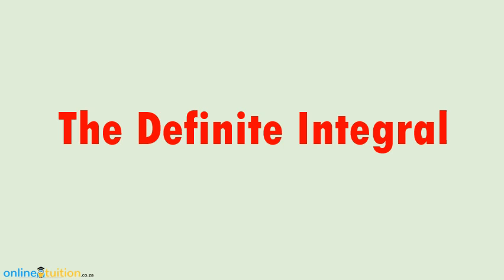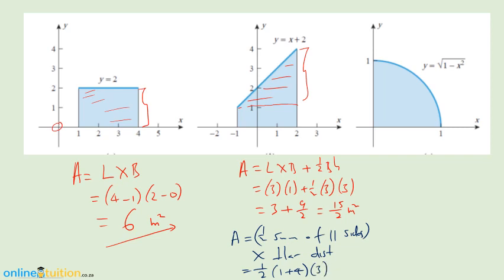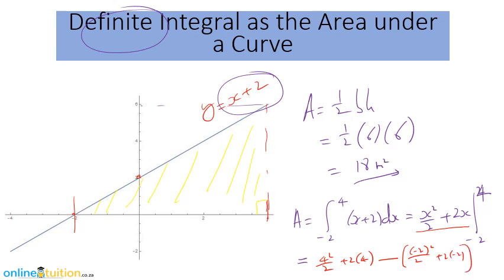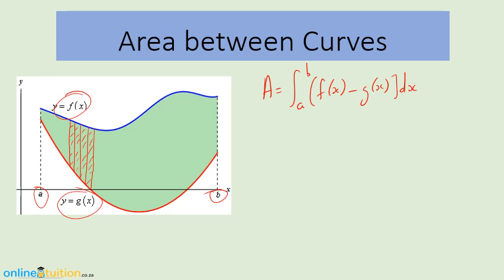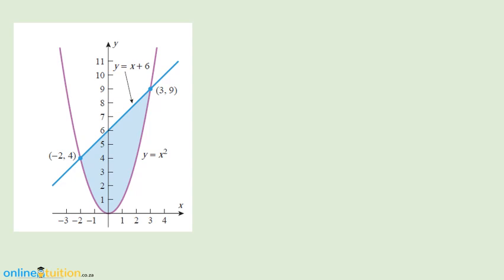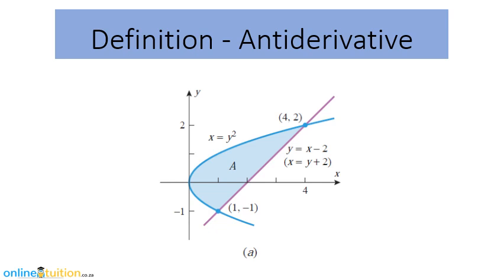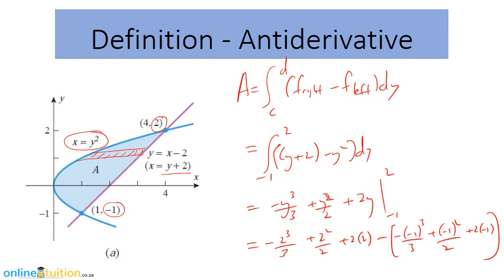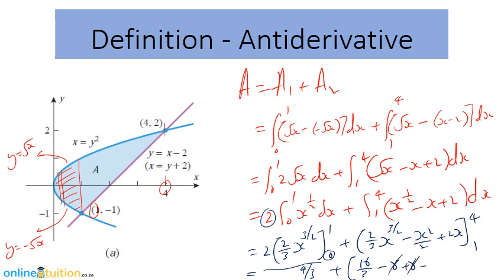integration part 2 the definite integral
Integration revisited